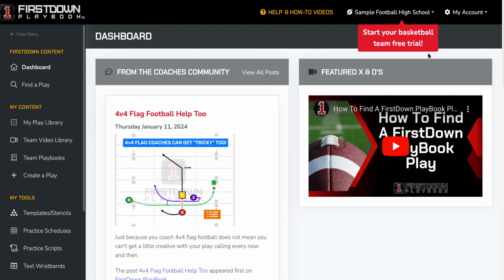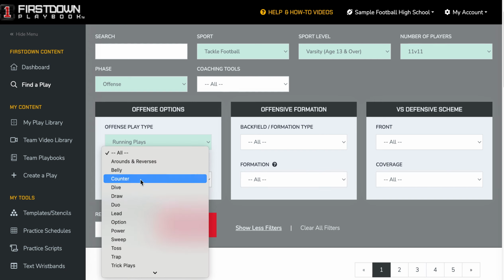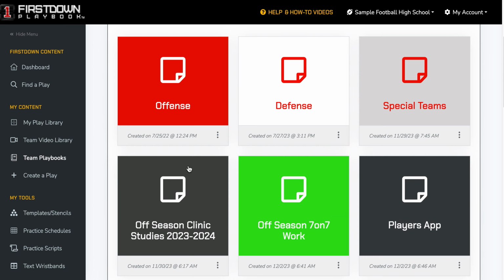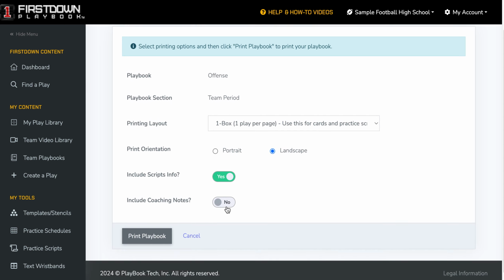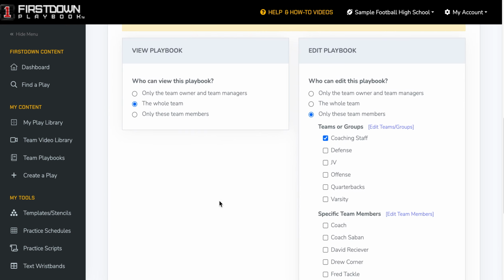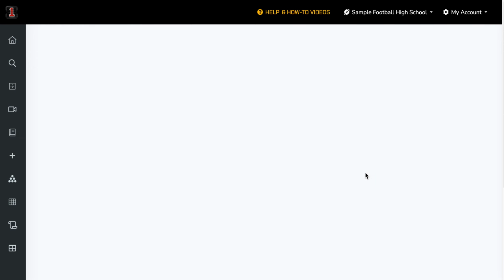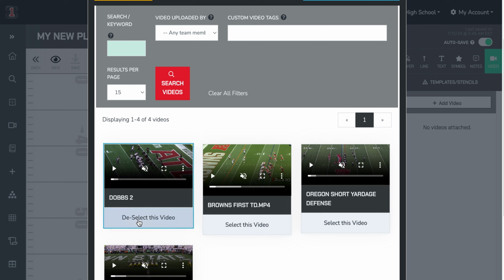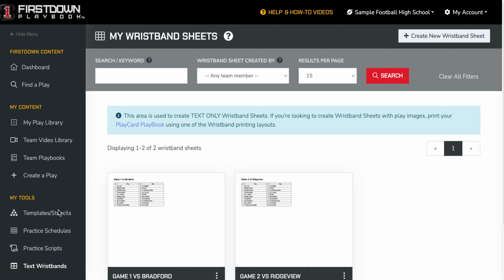FirstDown PlayBook Team Account Explained A To Z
There are a lot of different ways to use FirstDown PlayBook but this video explains how a college or high school team can use it for their entire football program. A FirstDown PlayBook Team account only costs $700.